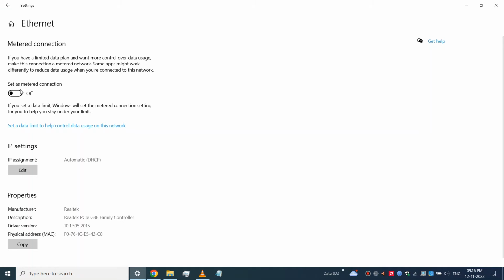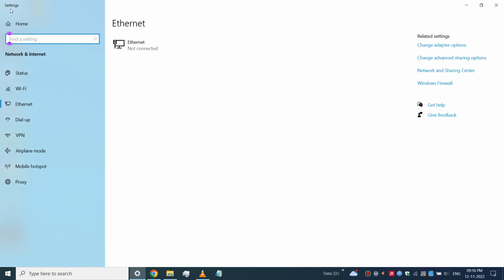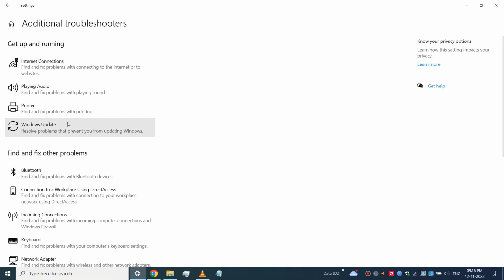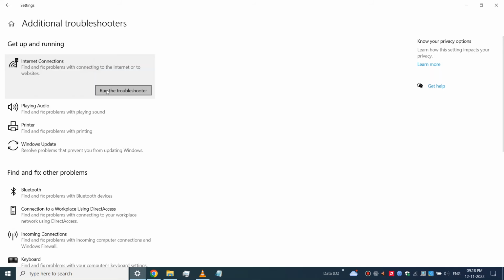How to Fix Windows Update Stuck or Failed (Step-by-Step) 🔥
⚠️ Is your Windows Update stuck or failing to install? Don’t worry—you’re not alone! Windows updates can sometimes freeze, fail, or get stuck at a certain percentage, causing frustration. But the good news is, I’ve got the perfect fix for you! 🔧

In this video, I’ll walk you through step-by-step solutions to quickly fix Windows update errors and get your system back on track. Whether you’re stuck on "Checking for updates", experiencing a download failure, or dealing with the dreaded infinite restart loop, these troubleshooting methods will help you resolve Windows Update issues FAST! 🚀

🔥 What You’ll Learn in This Video:
✅ How to fix stuck Windows updates quickly
✅ The best ways to restart a frozen update process
✅ How to clear Windows Update cache for a fresh start
✅ Fix Windows Update error codes like 0x80070002, 0x800f0922, and more!
✅ How to use Windows Update Troubleshooter for automatic repair
✅ Bonus tips to prevent future update failures!